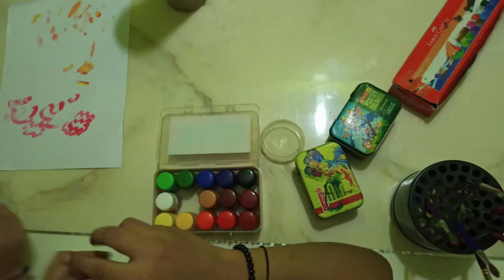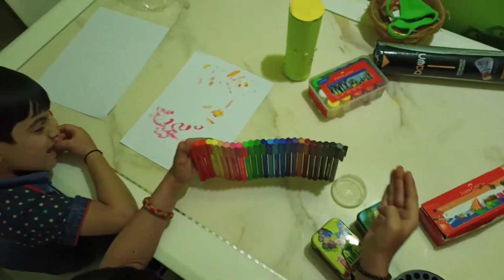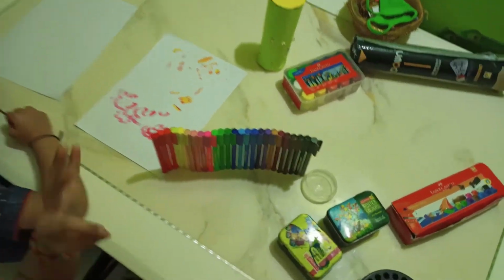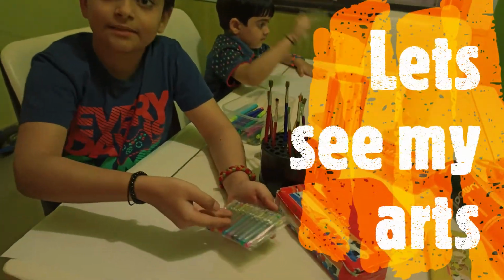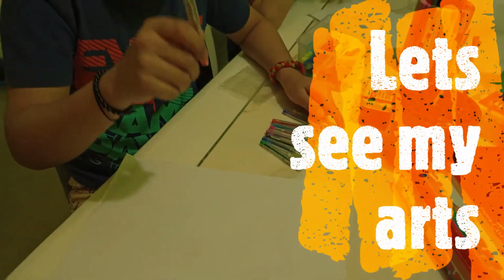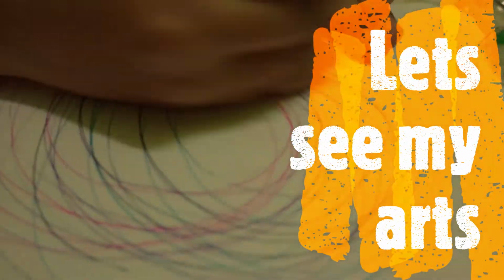Sriansh paintings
Sriansh improved next level in arts and paintings.
showing pretty interest in different way of paintings such as muli-color, folded letters etc